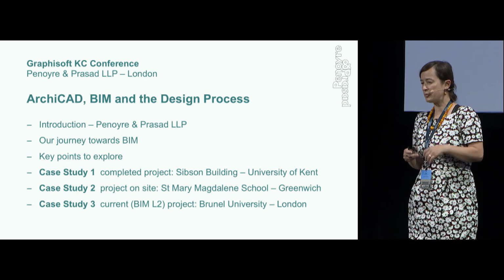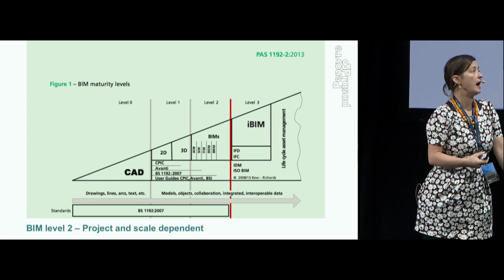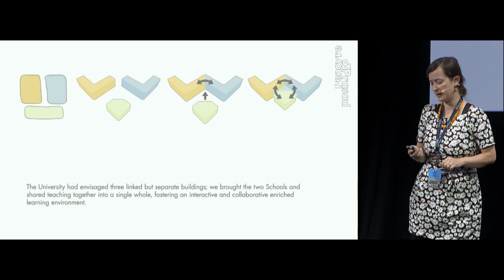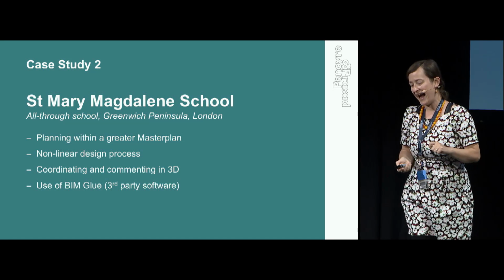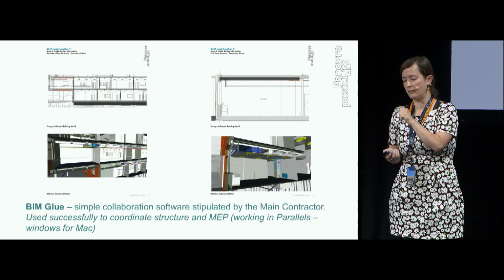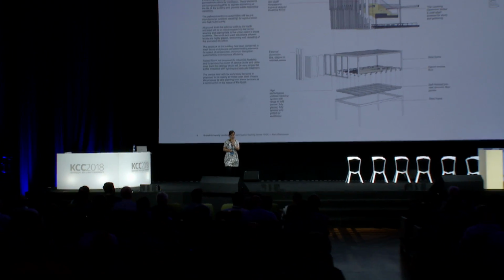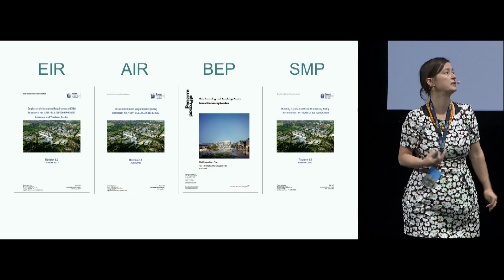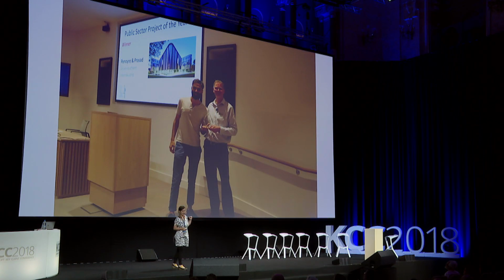Penoyre & Prasad, UK | GRAPHISOFT KCC 2018 Presentation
"ARCHICAD, BIM and the Design Process"
Ana Matic, Associate Partner
Penoyre & Prasad, UK